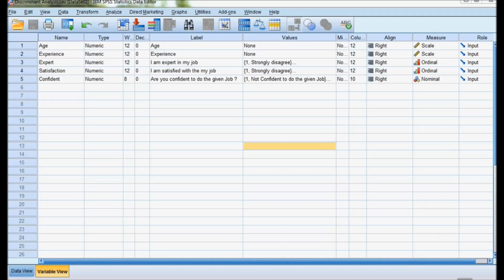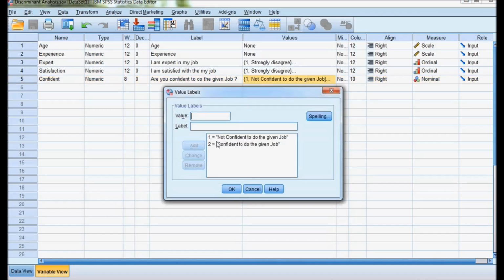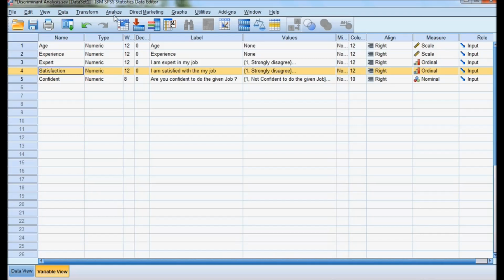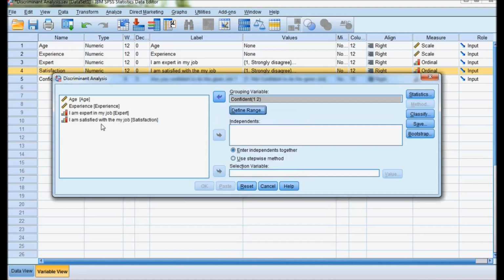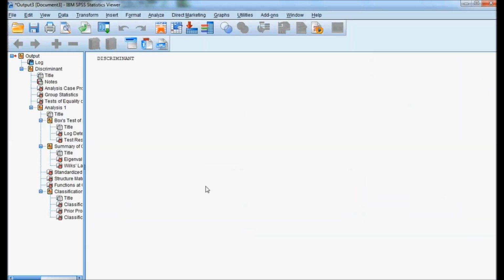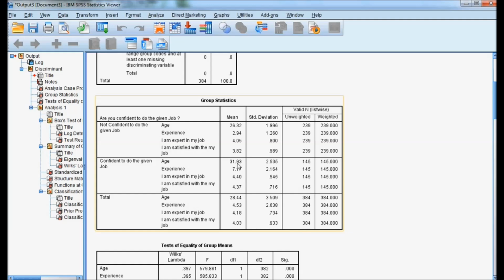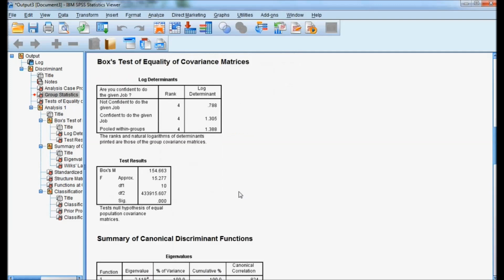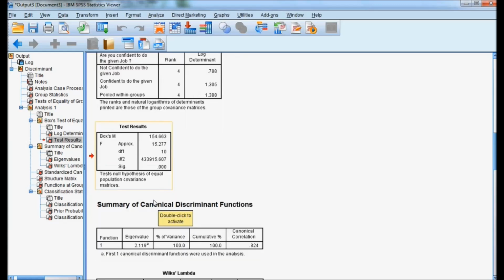Discriminant analysis using SPSS: By G N Satish Kumar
Discriminant analysis using SPSS: Discriminant analysis is a technique that is used by the researcher to analyze the research data when the dependent variable is categorical and the independent variable is an interval in nature.

This video explains conducting Discriminant Analysis using SPSS in a simple and easy way.

You can observe other Multivariate data analysis methods in my youtube channel.

Please, press the like button and share the video.